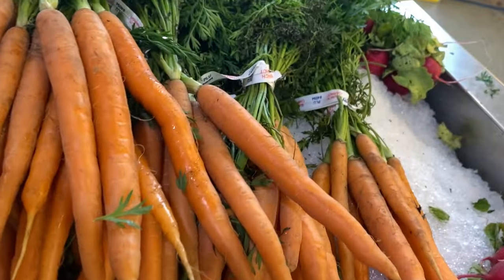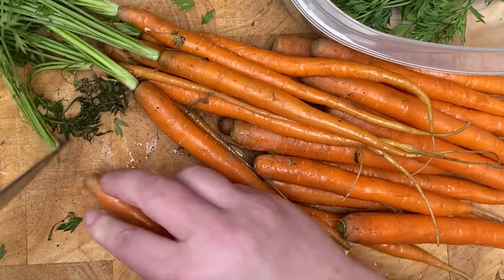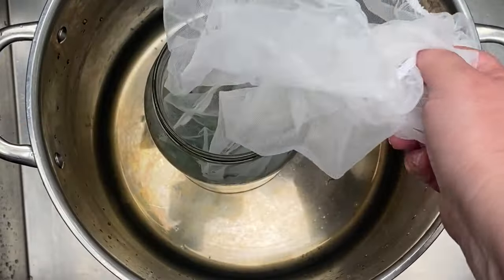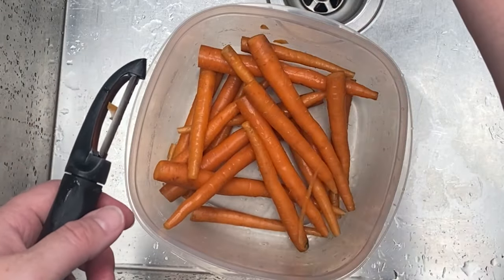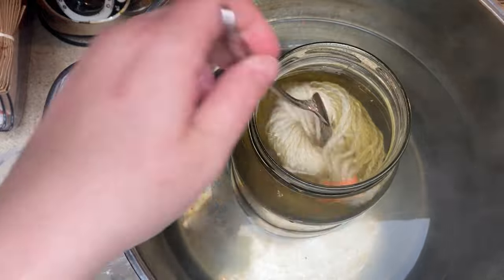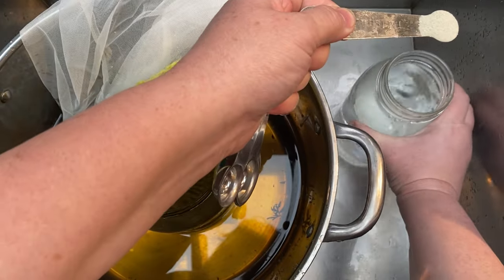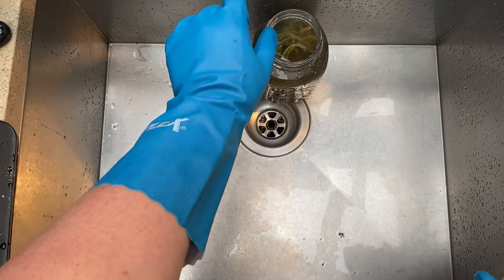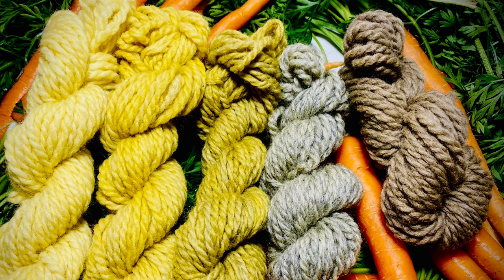How to Dye Five Colours from Carrot Tops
Welcome to making vibrant colour ms with this great vegetable staple eaten all over the year. If you grow your own carrots, or pick them up at the market, this video will walk you through exactly what you need to know to make a range of colours with them. Dyeing with carrot tops is a fun project with children and a wonderful way to use cooking food scraps in our new world dedicated to sustainability and eco sourcing our own textile colours.

Enjoy this wonderful way to balance home cooking with a vibrant home fiber project.

Yarn for this video was donated in part by Urban Yarns (urbanyarns.com). Much appreciated!

We're also on FB at History Science Fiber @historysciencefiber

I'm a wildlife ecologist who specializes in management and conservation of endangered species. I'm passionate about exploring the natural world and connecting people with nature through fiber and science. Please never cook using any of your dye equipment and always store your plants, lichens and mushrooms safely.Warning: please use good ventilation when dyeing with this plant as it can be toxic.

We're also on FB at Wildcraft Dyeing @wildcraftdyeing

I'm a wildlife ecologist who specializes in management and conservation of endangered species. I'm passionate about exploring the natural world and connecting people with nature through fiber and science. Please never cook using any of your dye equipment and always store your plants, lichens and mushrooms safely.